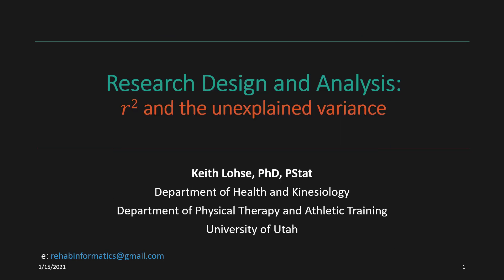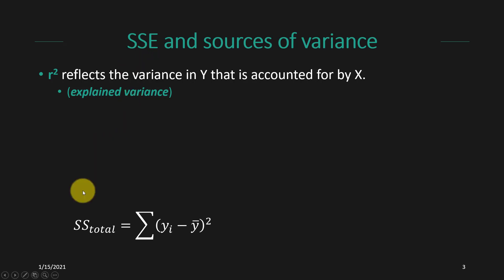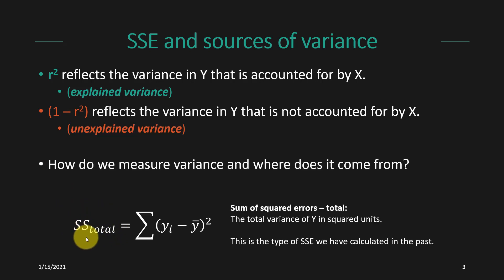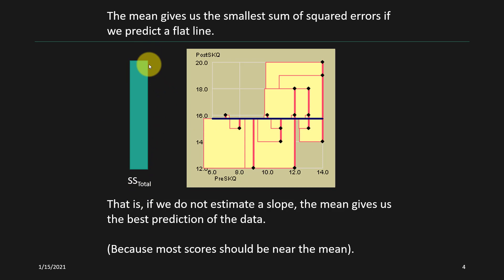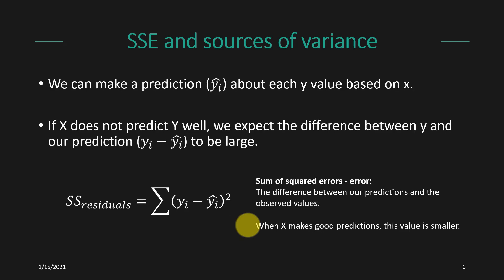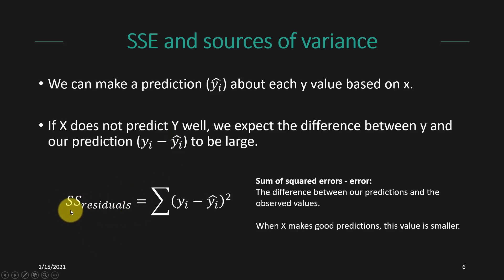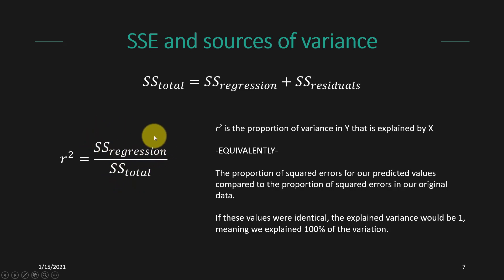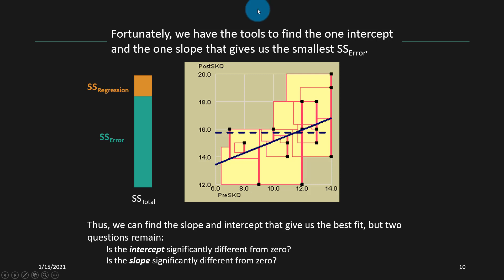r-Squared and the Sum of Squared Errors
Lecture 05C for Research Design and Analysis: r-Squared and the Sum of Squared Errors